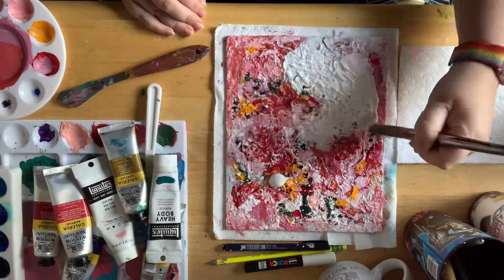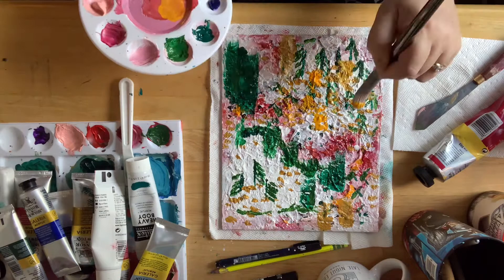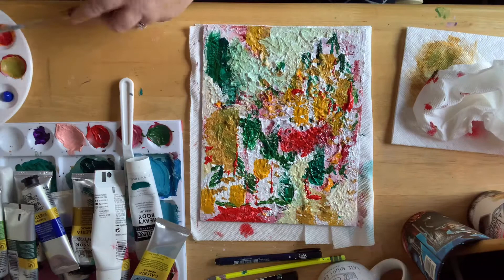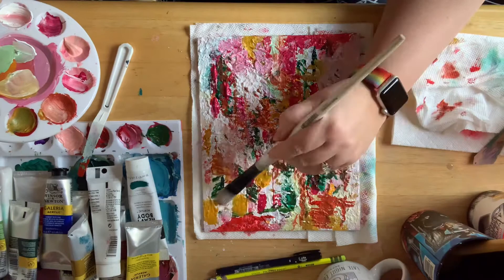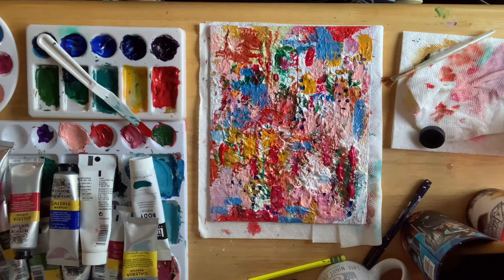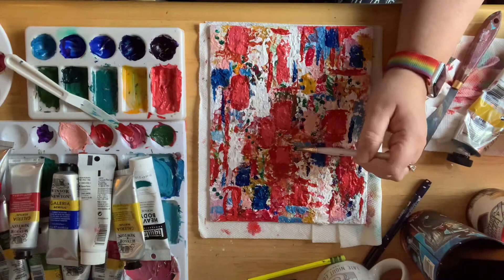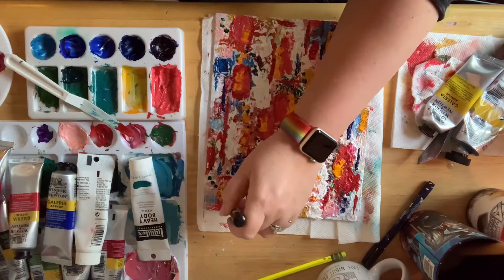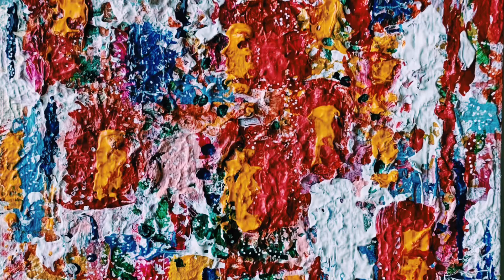Part Two of Exploring Abstract Painting, New Perspectives with Connecticut Artist Shannon Sorensen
It’s time for part two! If you watched part one of this abstract piece, you know I spent several hours and several layers of paint and was incredibly frustrated with myself.

I went into this project with a few things affecting my mindset:

- I was trying to make it in someone else’s style instead of following my intuition.
- I wasn’t in a good headspace to begin with, I wasn’t listening to music, and I was overthinking what others might think (before it was even done!)
- I thought it would magically just become “something”, but I realized it does help to have inspiration, a feeling to follow, a color scheme or mood to target.
- To keep changing perspective, giving it time and space to develop and evolve (kind of like us humans, hey-o!)

I hope you enjoy seeing the process, hearing my thoughts and perspective as it goes along. My hope is to create videos that are enjoyable to watch, a little education and empowerment to begin exploring your own creative and artistic interests.

Instagram.com/shannonsorensencreative